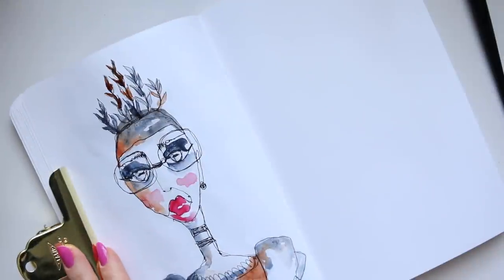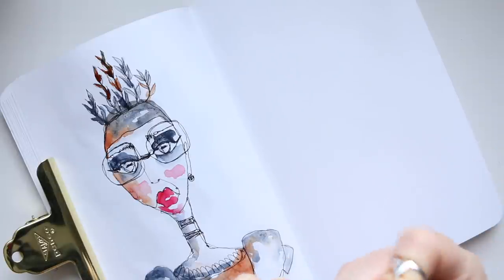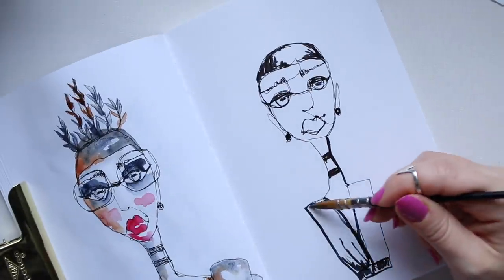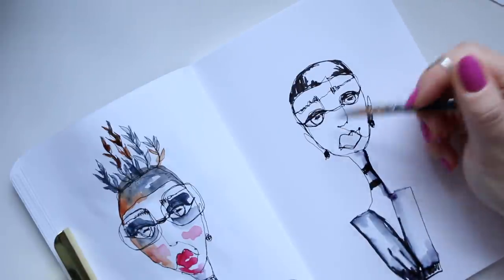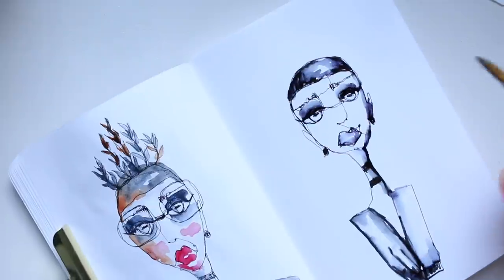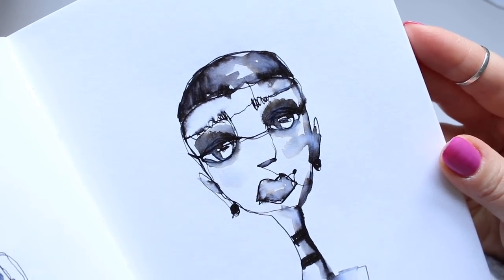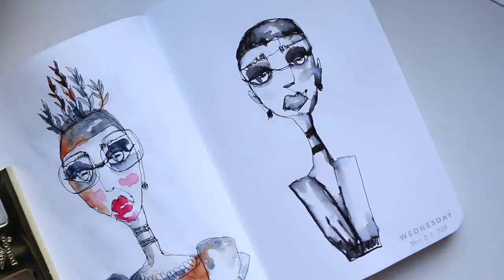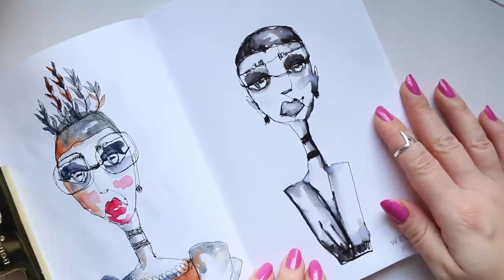Continuous Line Drawing: Ink + Water | Tutorial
Hi Everyone, here is another take on continues line drawing. This time I am using my beloved Sailor fude de mane fountain pen with Waterman Intense Black ink to achieve this minimal illustrative style. This is a super fun drawing style and I hope you will give it a go too! :)

Alyona x

*** NAILS: ***

• ESSIE Madison Ave-Hue:
AMAZON UK
AMAZON US

• Sailor Fude De Mannen [55 degrees] fountain pen:
AMAZON US
AMAZON UK

• Sailor Fountain Pen Ink Converter:
AMAZON US
AMAZON UK

• Waterman Black Ink in Intense Black [water soluble]:
AMAZON US
AMAZON UK

• Archival Ink Pad in Shadow Grey:
AMAZON US
AMAZON UK